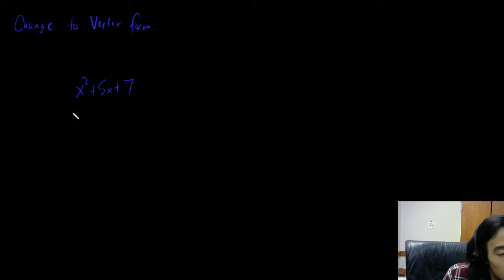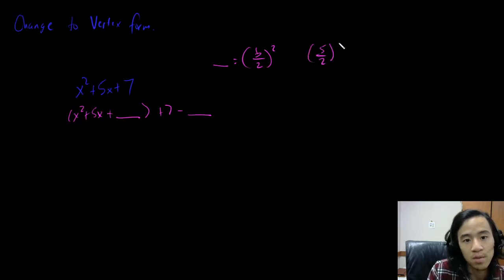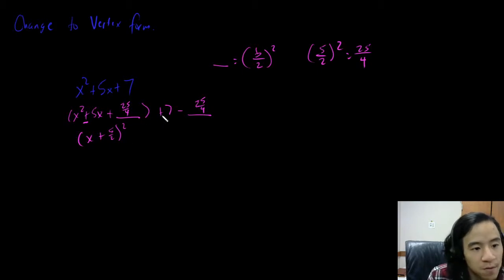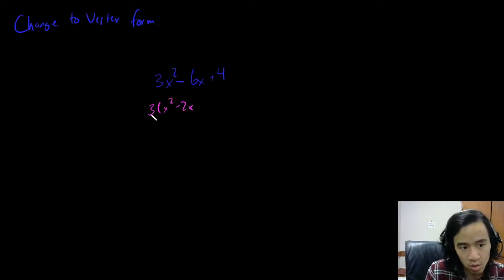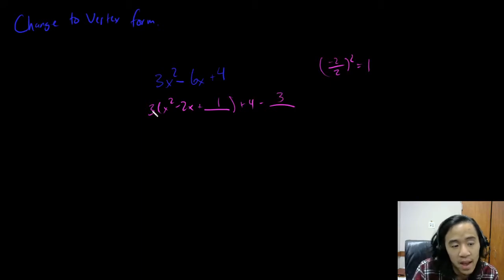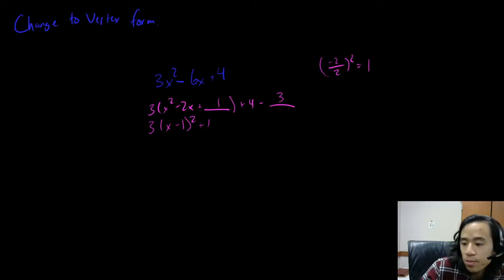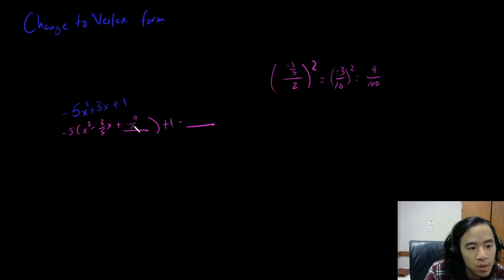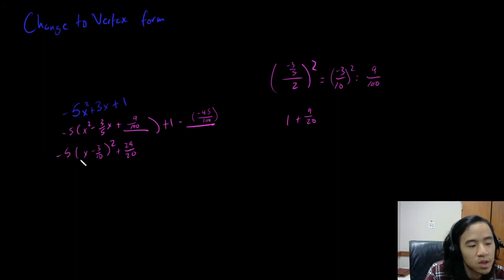3.2 Standard to Vertex